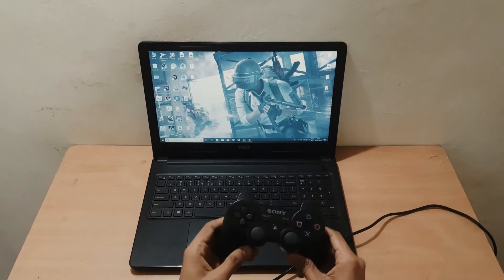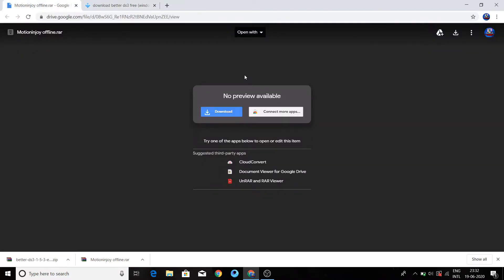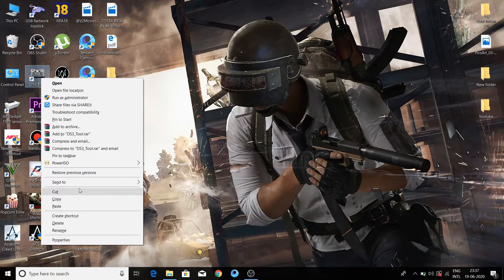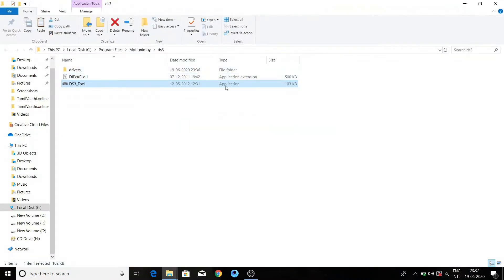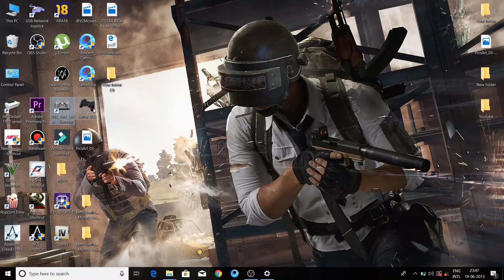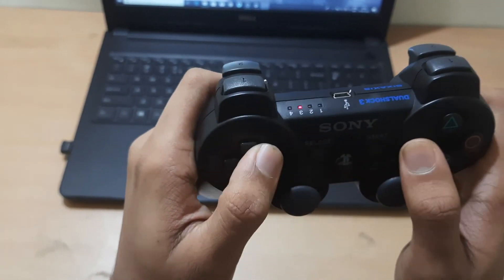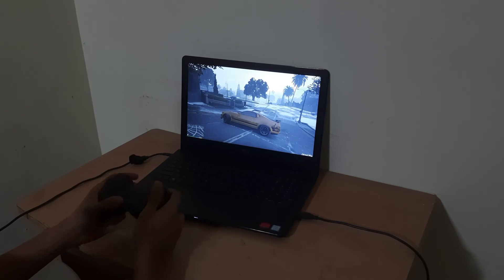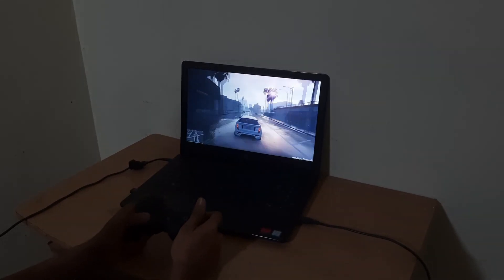How to use your PS3 controller in Computer||PS3 2020||MALAYALAM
PS3 Controller

Bluetooth Dongle